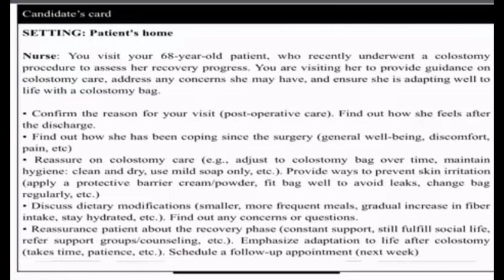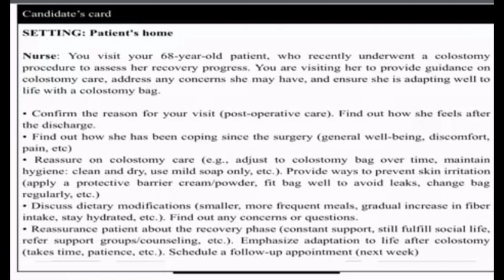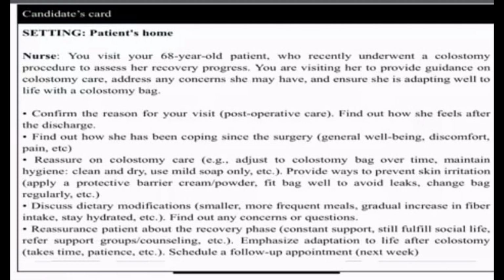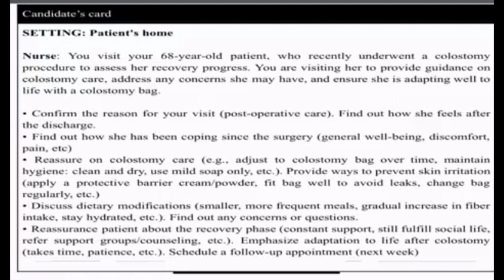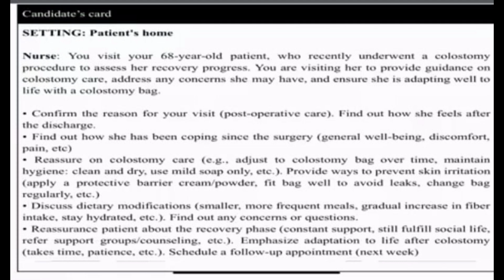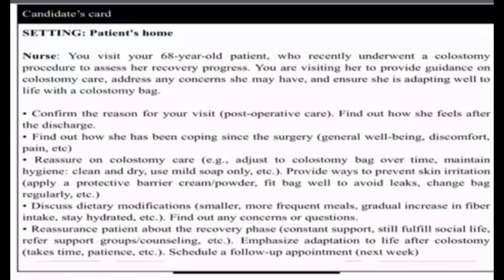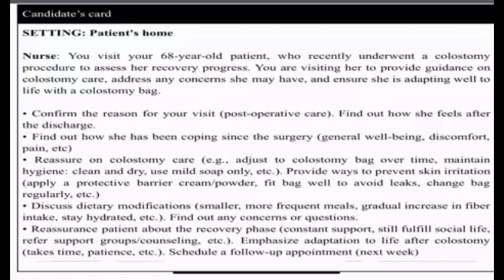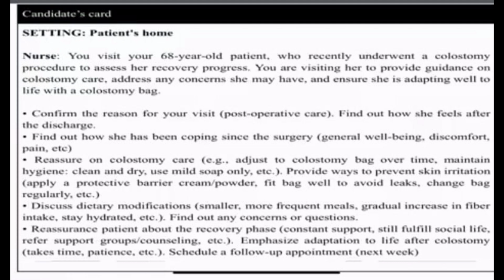Oet speaking role play discussion homevisit patient's home#known case.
home visit#Oet speaking role play discussion homevisit patient's home#known case.neetu's acedmy#bgud#neetu hospital known richa carelen#bkm #